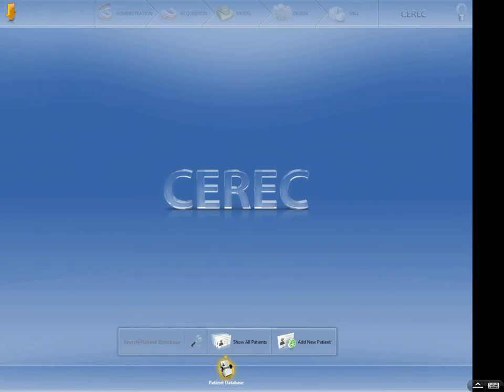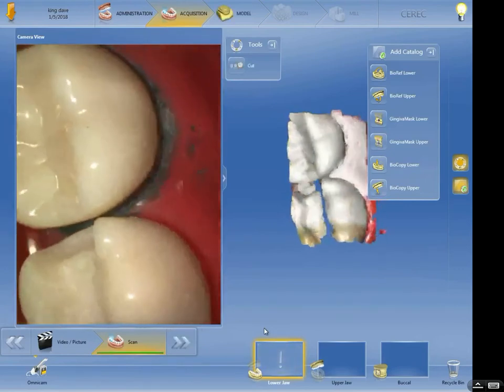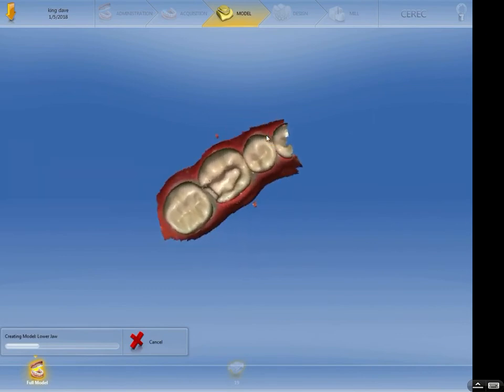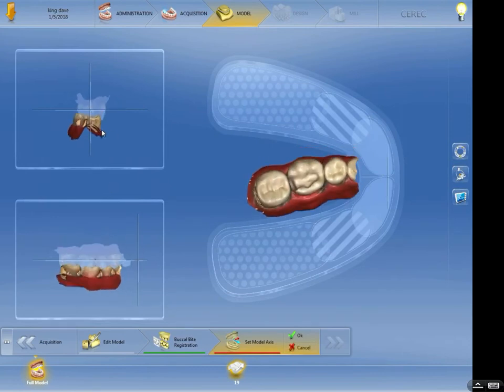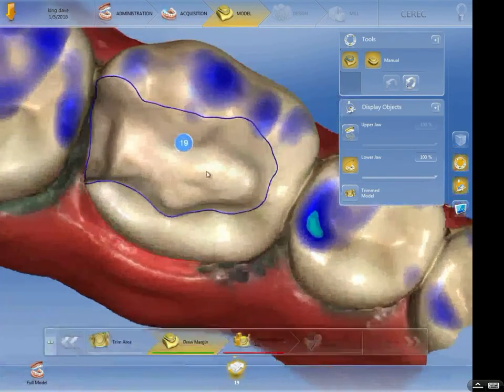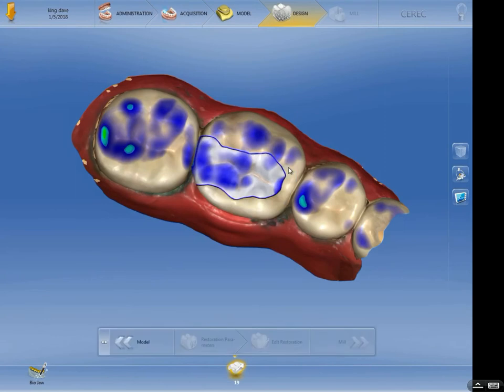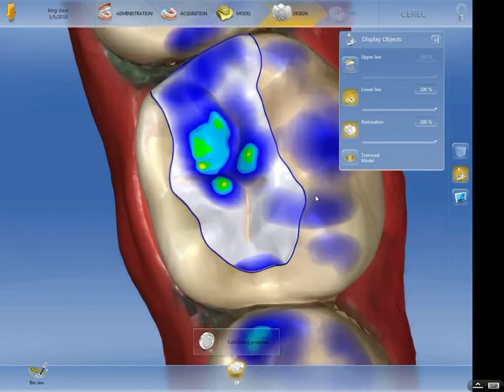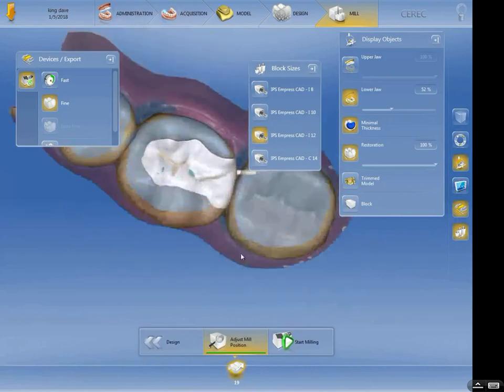CEREC Inlay/Onlay Design (19DO)!